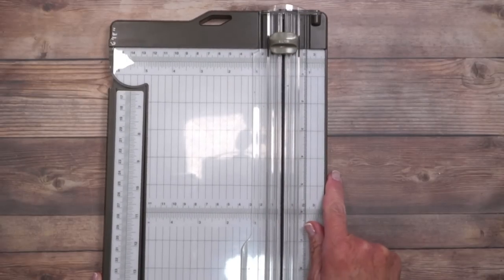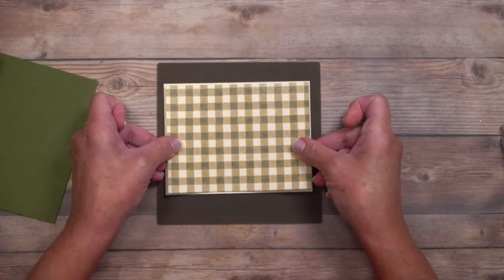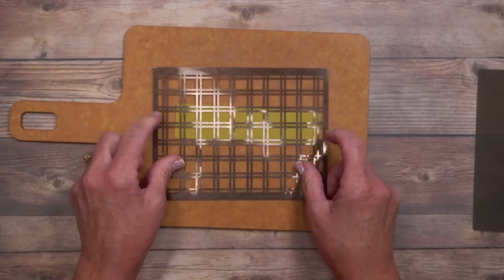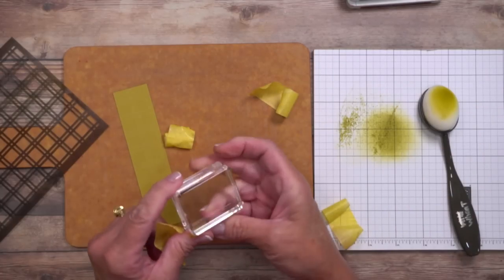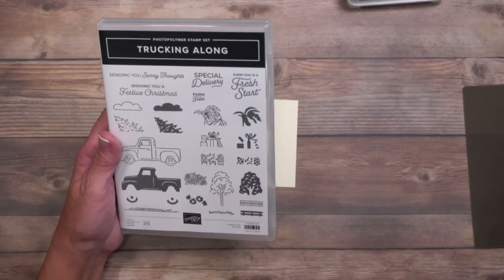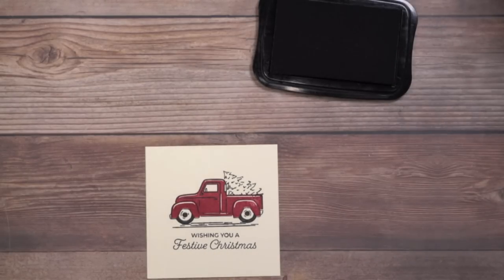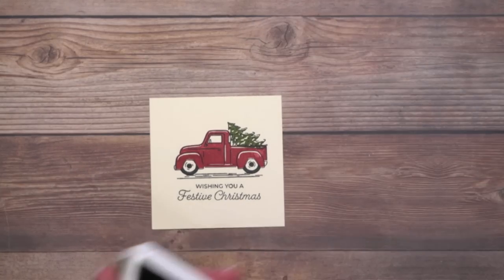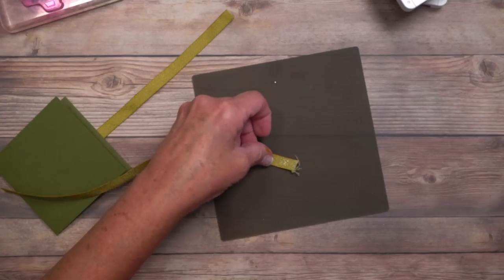Learn How to Make a Double Flap Fun Fold Card for Christmas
This double flap card is perfect when you need additional space for images or sentiments. Today's card making ideas include a Christmas card, a get well card and a miss you card. All three fun fold card ideas include variations that can be used all year long for any occasion.

Double flap cards are essentially "a card on a card". The trick to this idea is the placement of the ribbon closure. Whether rubber stamping your handmade cards or using designer papers and simple greetings, you're going to love the versatility of this fold!